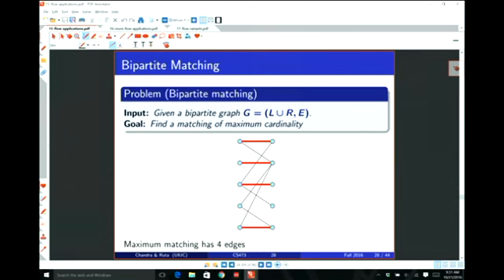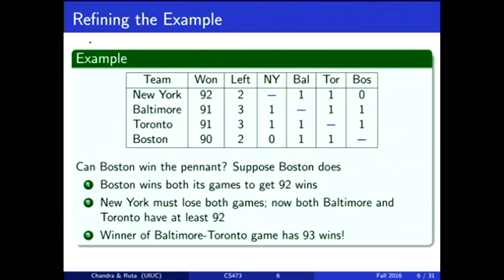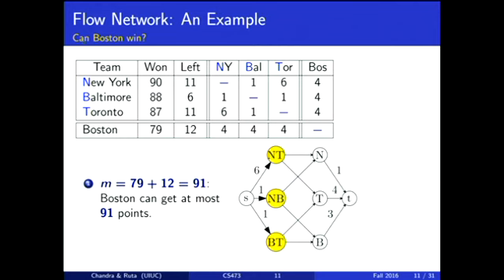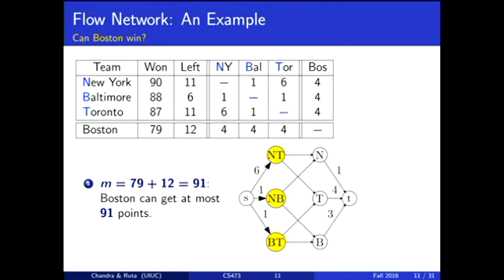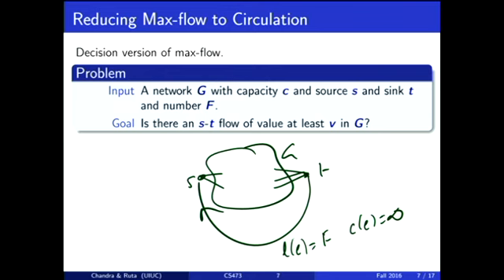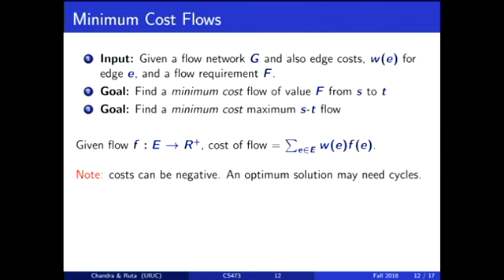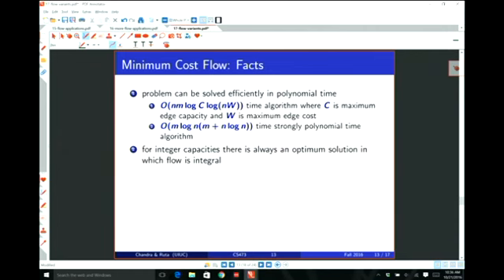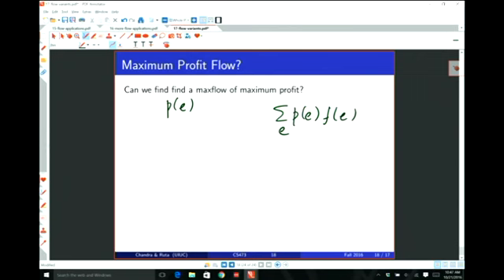2016 10 21 More flow applications and flow variants